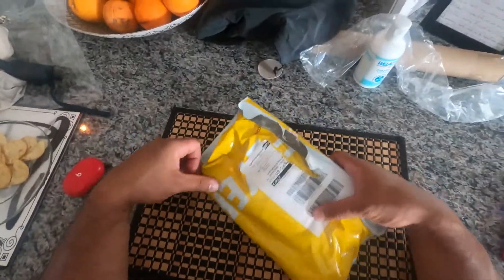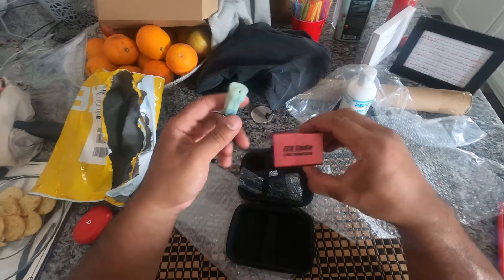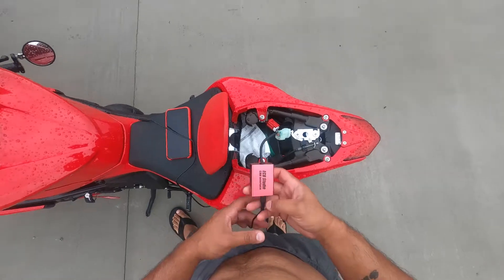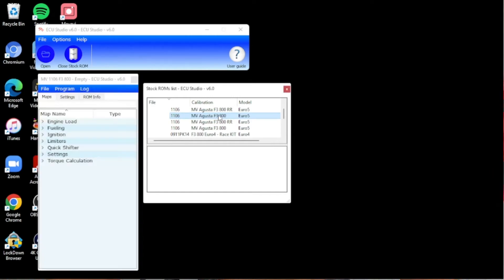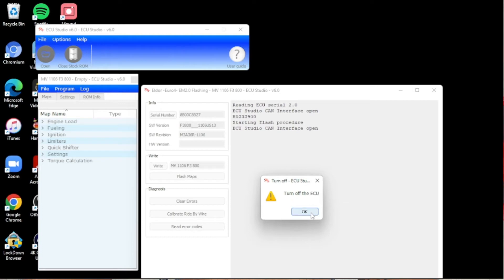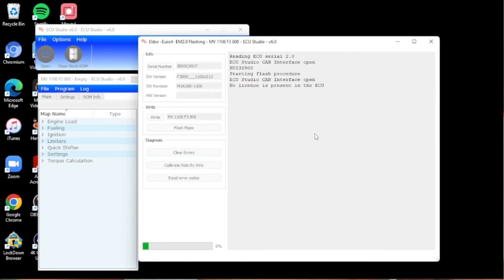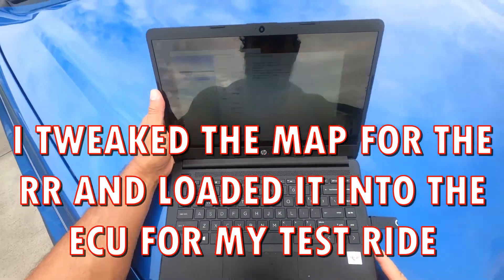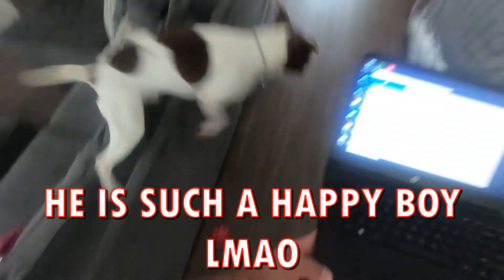MV AGUSTA F3 ROSSO ECU Studio Flash Tutorial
Finally got the ECU kit from ECU studios. In this video I go through the basic operations of how to successfully load an ECU map.